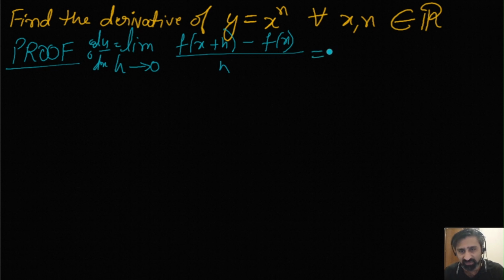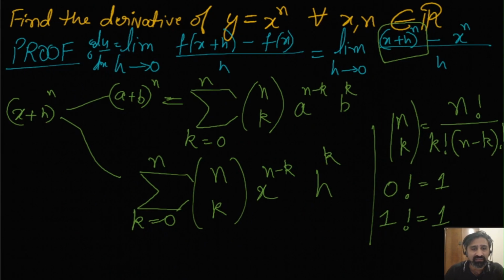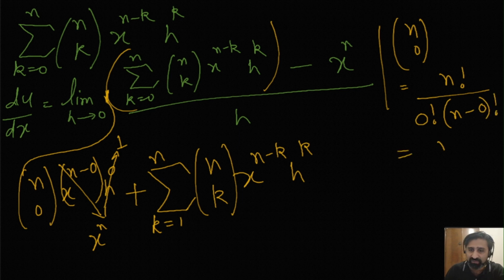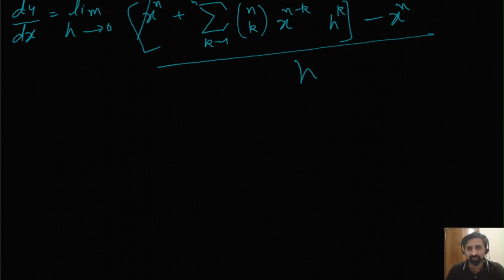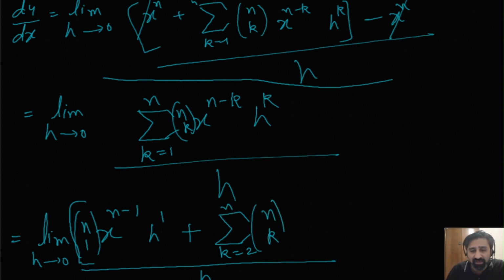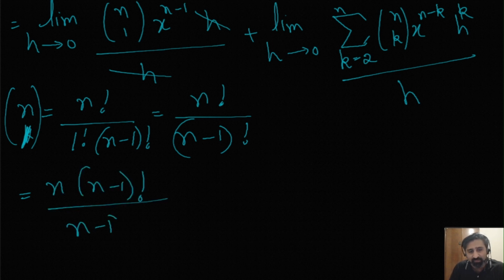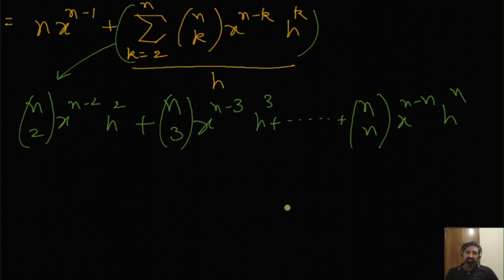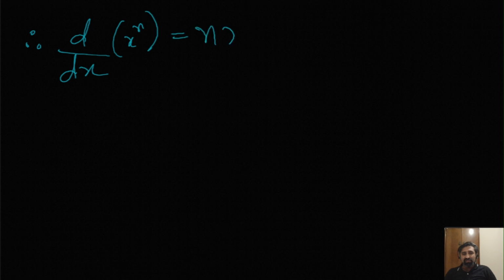Adv. Math. in ಕನ್ನಡ (10) Part-B-1-G Pre-Calculus basics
Adv. Math. (3)  Part-A-3 - Pre-Calculus basics (ಕನ್ನಡ explanations)

Advanced mathematics ಕನ್ನಡ Part A - session 3
This video is helpful for all aspirants irrespective of their academic level in advanced mathematics, such as IIT-JEE, Engineering mathematics, 11th, 12th, 1st PU, 2nd PU, BSc and MSc.

This is a multi-part video series. Each part is planned to have 10 video lectures on various topic of advanced mathematics, ranging from Calculus, Ordinary & Partial differential equations, Transforms, Linear algebra, Complex numbers, Trigonometry, Statistics, Tensors.

Please put your thoughts and questions in the comments section below.